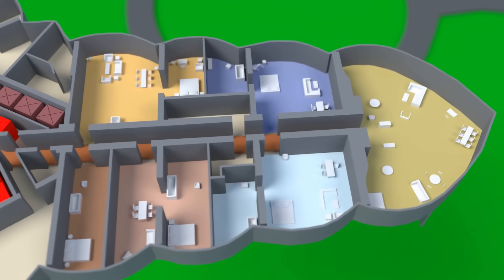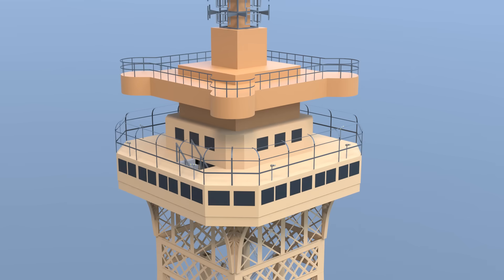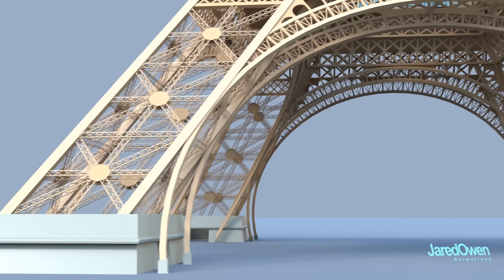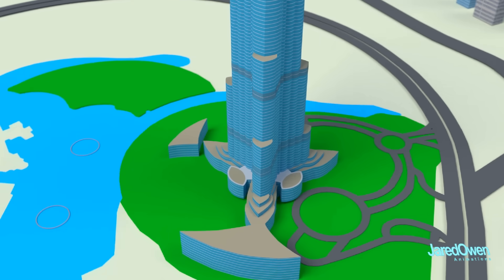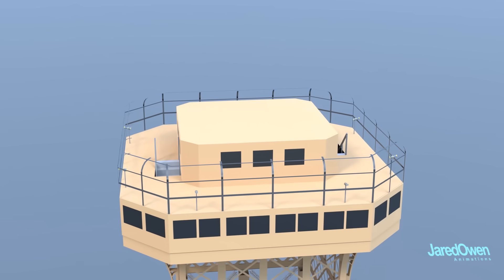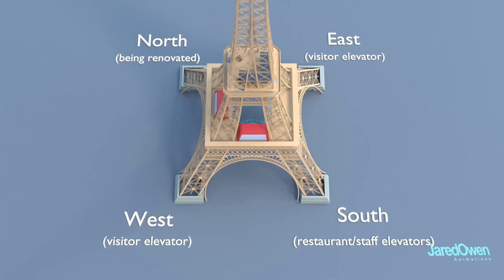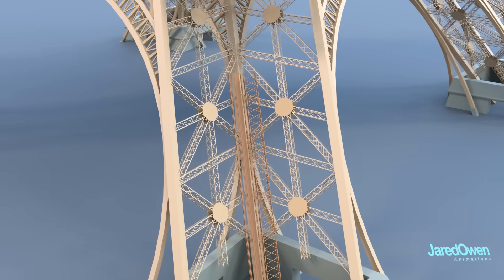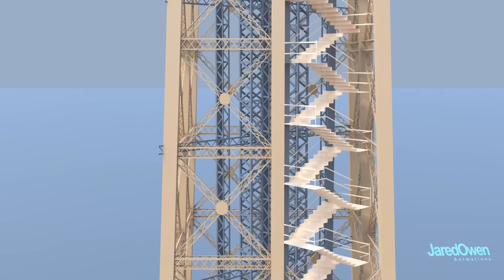What's inside of the Eiffel Tower?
The Eiffel Tower in 3D! Take a look inside this beautiful structure and the inner workings of the elevators, the layout of each floor and what makes this building so unique.

A HUGE thanks to "mrmattandmrchay" for helping me learn about the elevators.  Check out one of their video on the Eiffel Tower motor room

Book Sources:
"Elevator Systems of the Eiffel Tower 1889" by Robert M. Vogel
"The Eiffel Tower" by Meg Greene
"The Eiffel Tower" (Structural Wonders) by Bryan Pezzi

Made with Blender 2.80, Cycles & Eevee Render